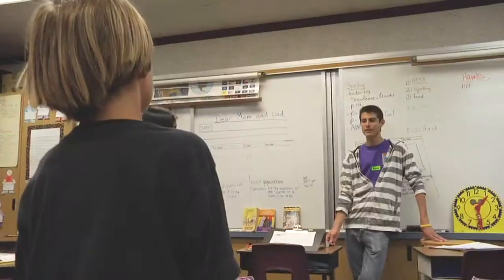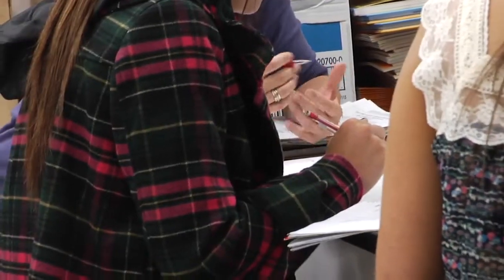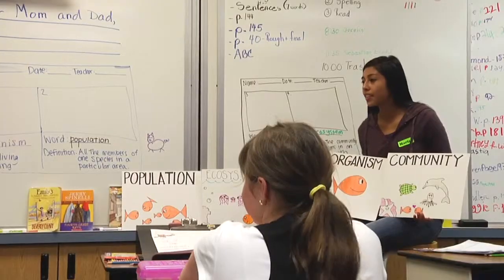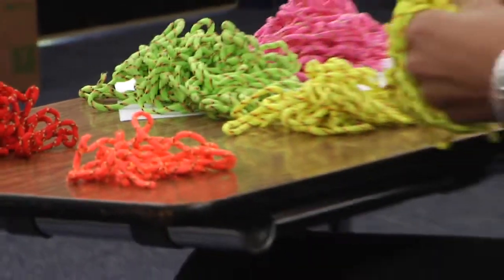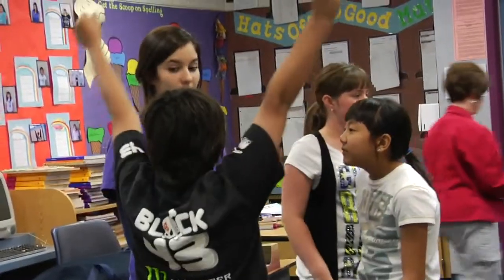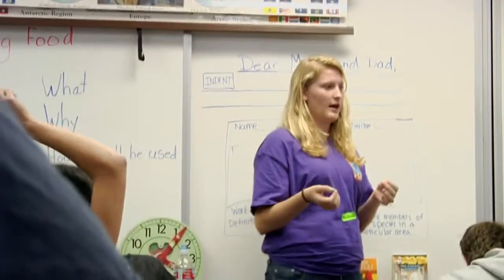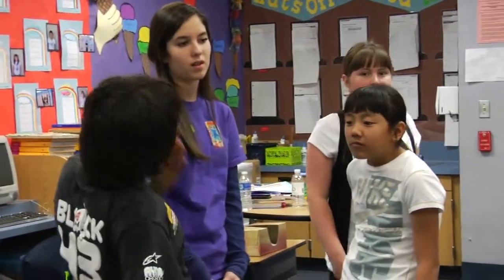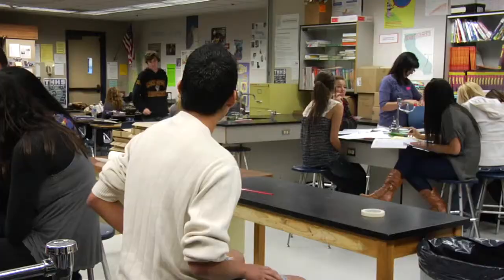Docents Documentary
A documentary about the Docents class at Trabuco Hills, for the second-to-last Mustangs in Motion broadcast.

Directed by Zach Zamora
Brian Kmetz
Jenny Magaña
Patrick Johnson
Nick Gonzales

Panasonic HVX 200
Final Cut Pro HD